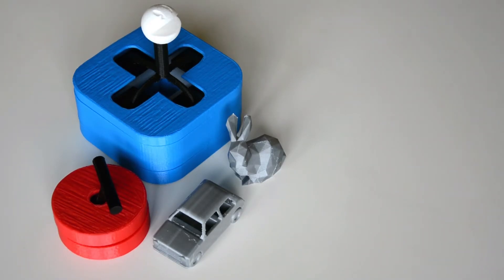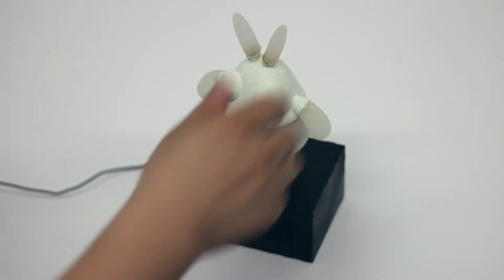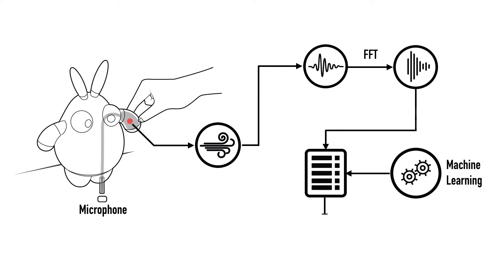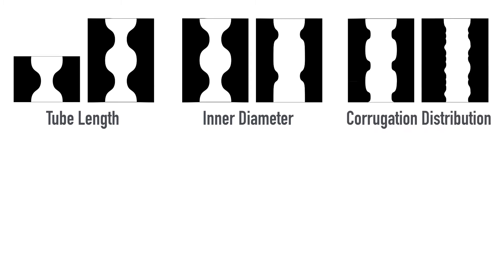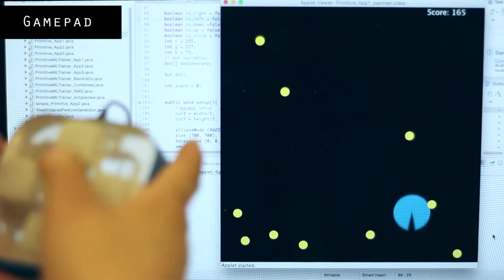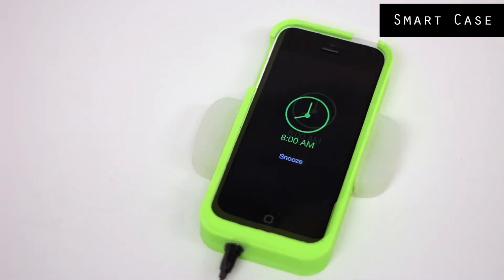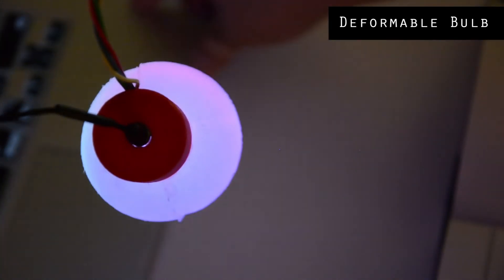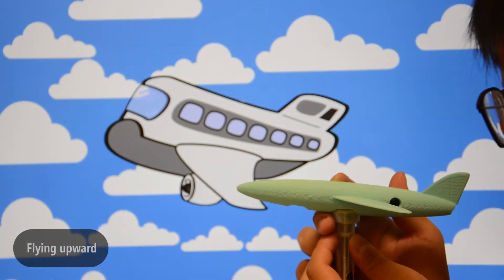SqueezaPulse: Adding Interactive Input to Fabricated Objects Using Corrugated Tubes and Air Pulses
Liang He, Gierad Laput, Eric Brockmeyer, and Jon E. Froehlich

Abstract:
We present SqueezaPulse, a technique for embedding interactivity into fabricated objects using soft, passive, low-cost bellow-like structures. When a soft cavity is squeezed, air pulses travel along a flexible pipe and into a uniquely designed corrugated tube that shapes the airflow into predictable sound signatures. A microphone captures and identifies these air pulses enabling interactivity. We describe the underlying acoustic theory used to inform our design, an informal examination of the effect of different 3D-printed corrugations on air signatures, and our resulting SqueezaPulse implementation. To demonstrate and evaluate the potential of SqueezaPulse, we present four prototype applications and a small, lab-based user study (N=9). Our evaluations show that our approach is accurate across users and robust to external noise. We conclude with a discussion of limitations and future work.